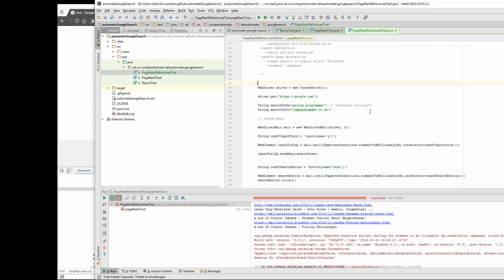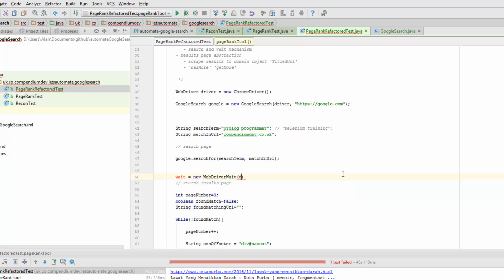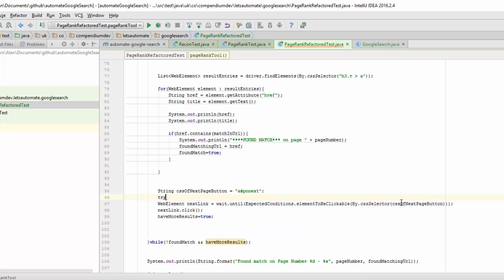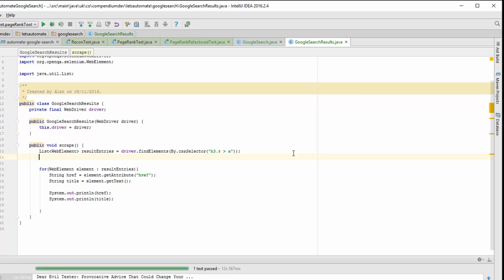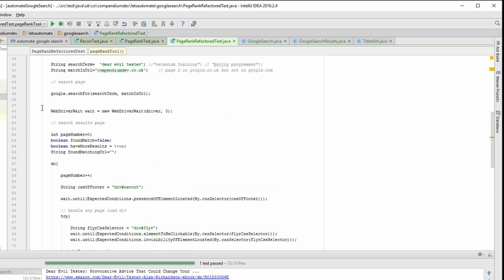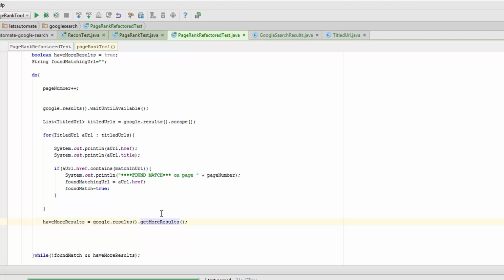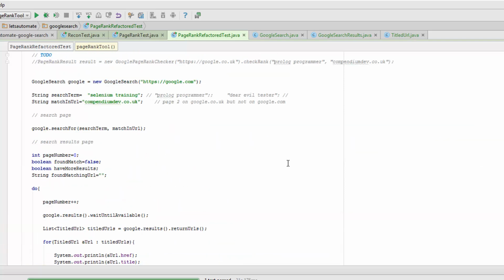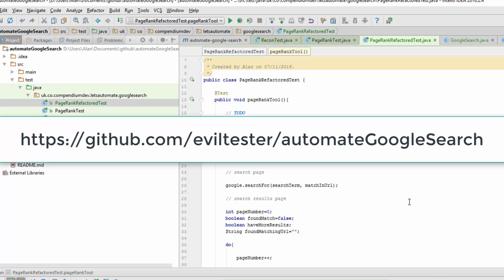Let's Automate - live refactoring to abstractions automated Google Search with WebDriver and Java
A short case study showing how we can use our test to automate Google Search via the GUI using Selenium WebDriver and Java and convert it into a crude tool to check the page rank of a site on Google. This video shows refactoring to abstraction layer, which is a usage abstraction layer for Google Search. No page objects were harmed in the making of this video.

In this video we:

- amend code
- live refactoring
- verbalise thought process and options for refactoring
- learn a difference between google.com and google.co.uk
- refactor to abstraction layers
- explain why we should use Google Search API
- retrospective on the code we have written to 'automate google search'

You can use the information in this video to help you improve your "Test Automation" with Selenium WebDriver and Java.

To learn the skills in this video in more detail read my Selenium Simplified blog or sign up to my Selenium WebDriver Course